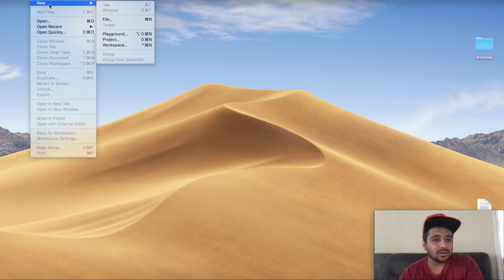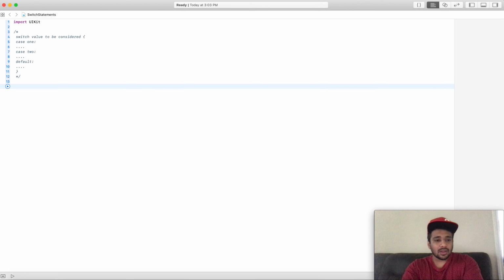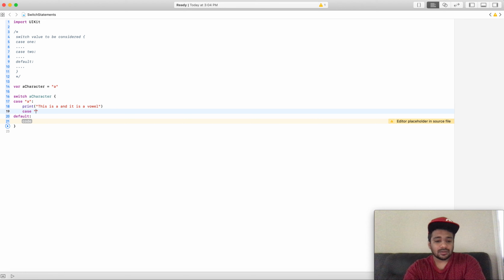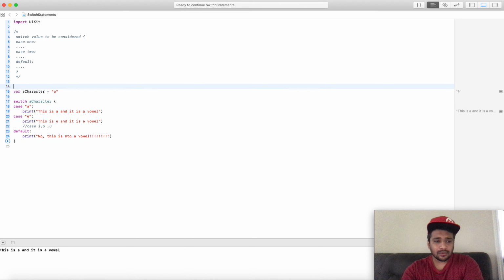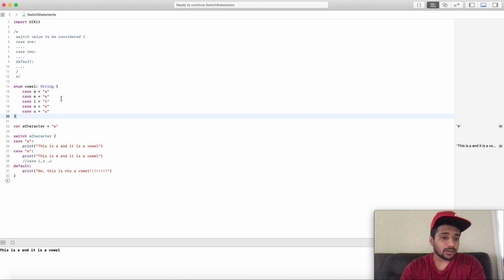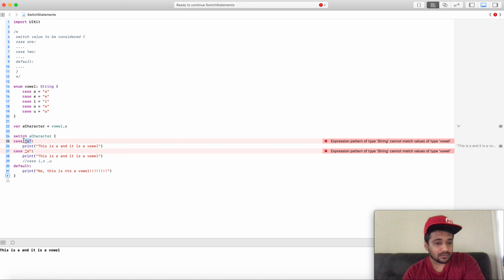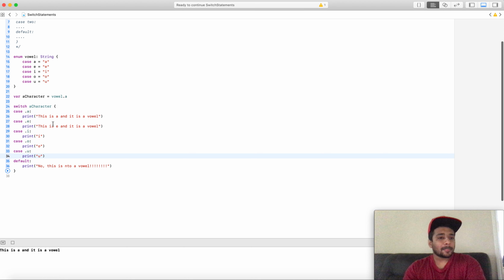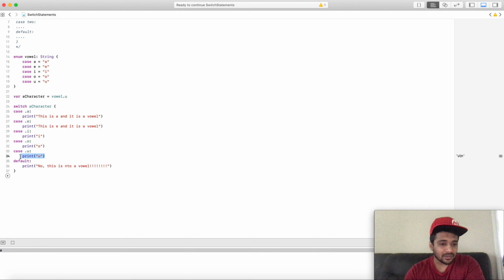Switch Statement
Covers switch statement.